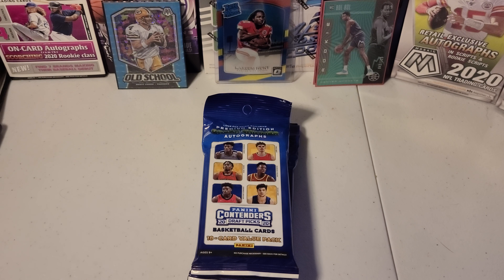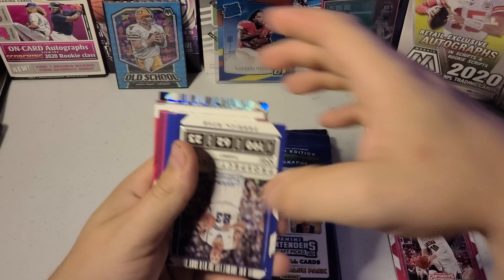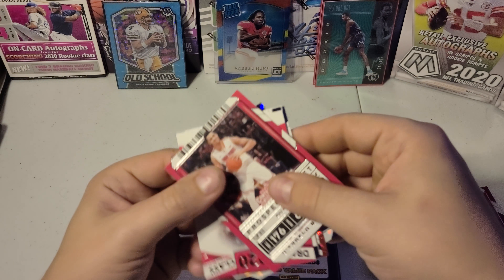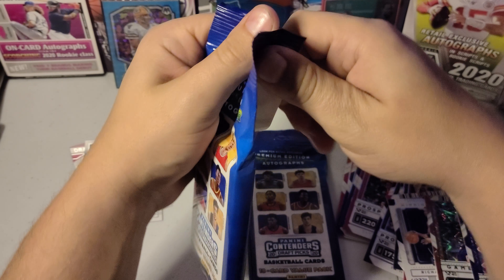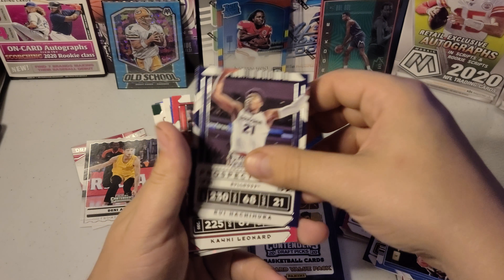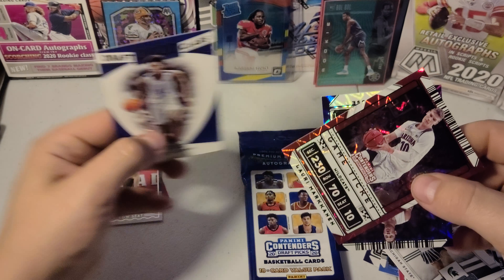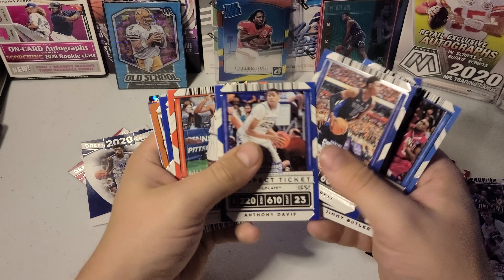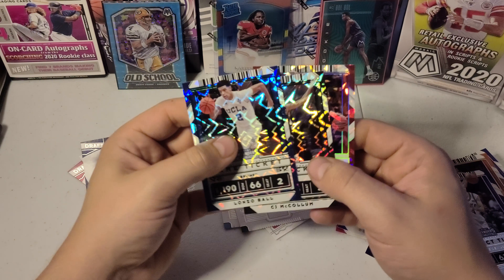James Wiseman pull Contenders Draft Picks!!!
panini contenders draft picks 2020